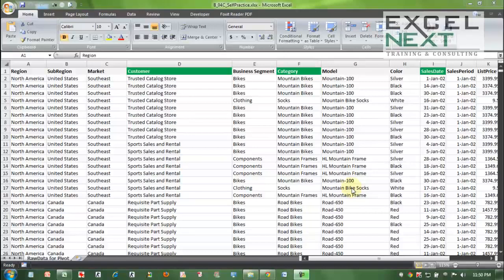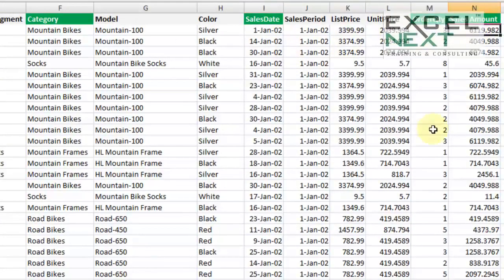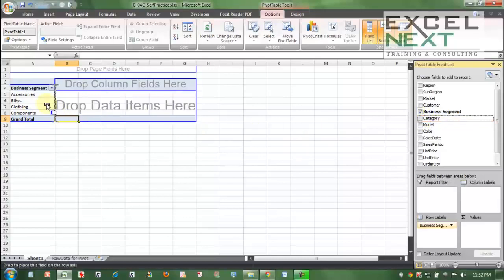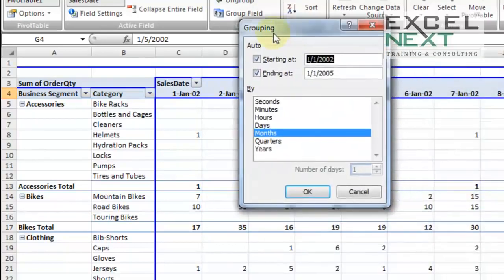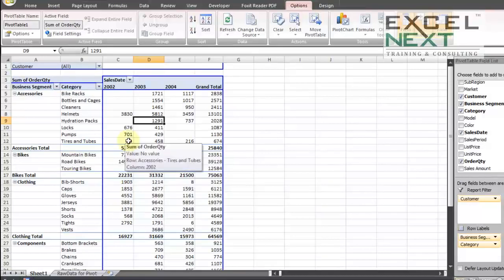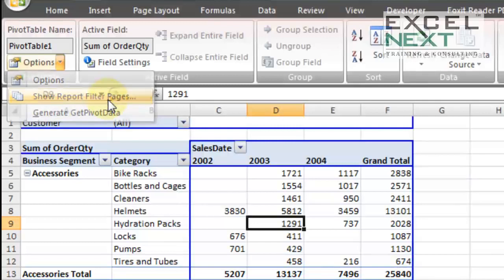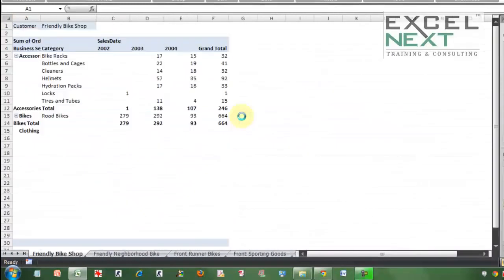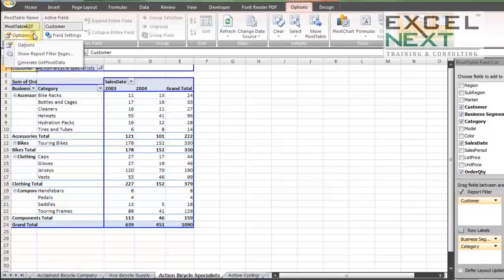Very important trick in excel for data analysis for expert people "Pivot Table"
Excel lessons